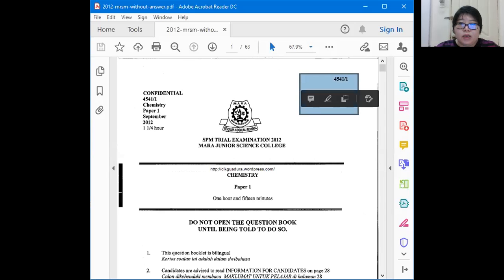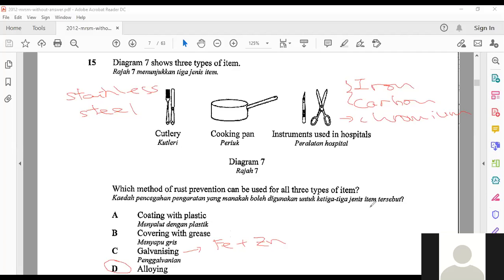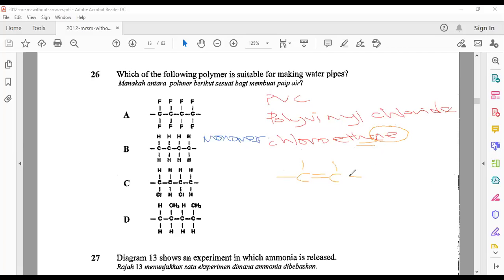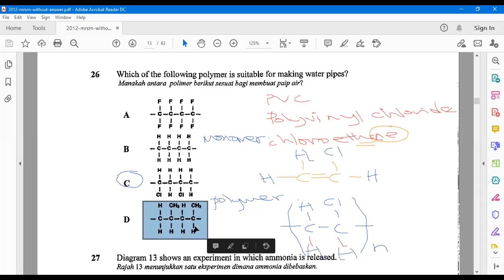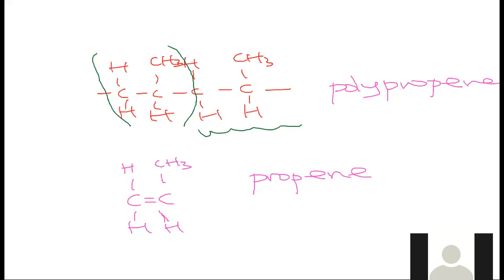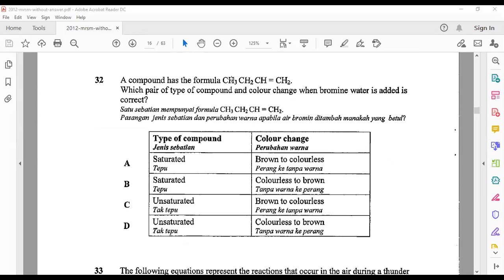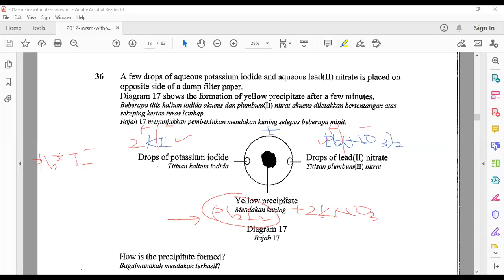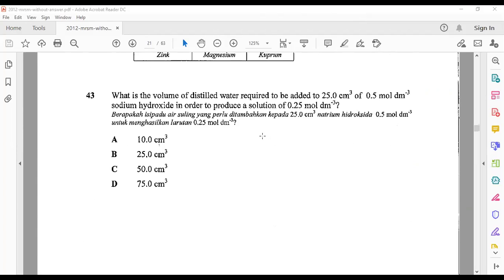Revision MRSM 2012 P1